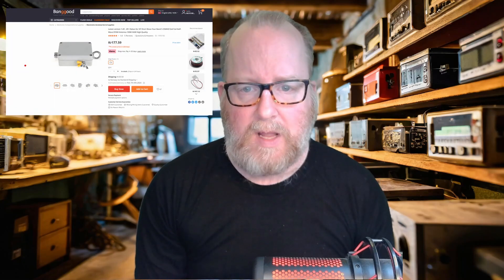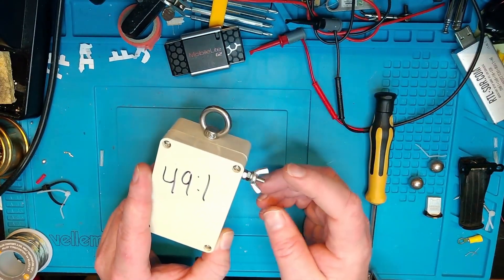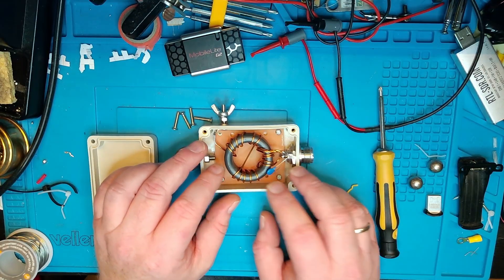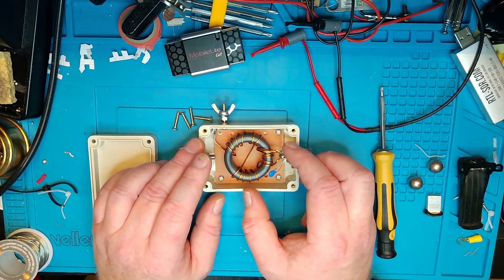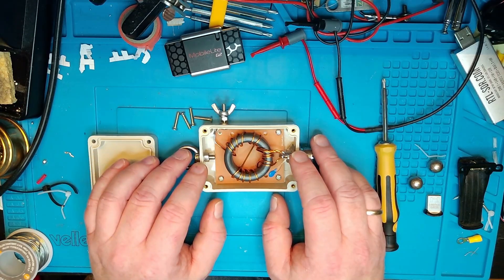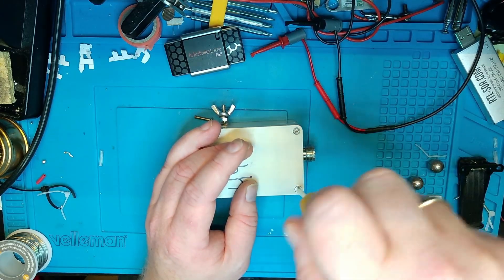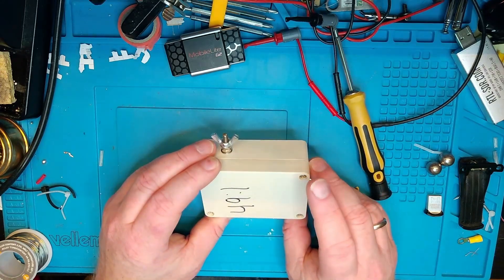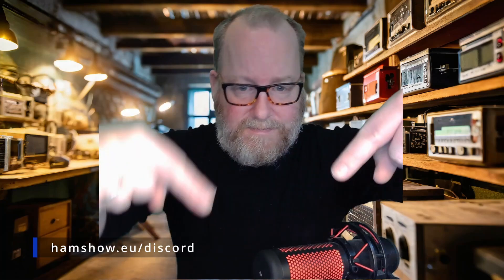What does a REALLY CHEAP UNUN look like on the inside?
I have always wondered how good these Chinese ununs are, and most of all what they look on the inside, so I bought one to have a look at and test out.